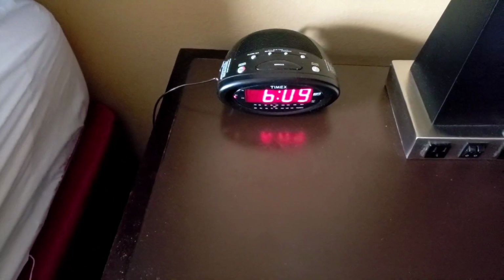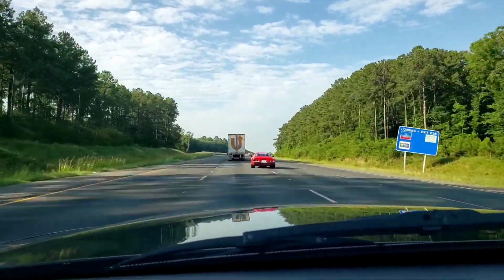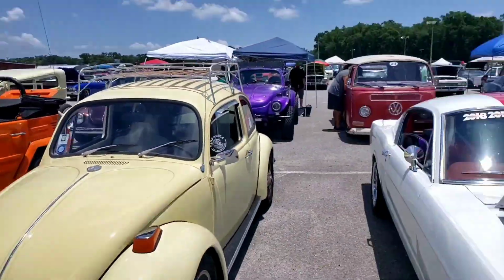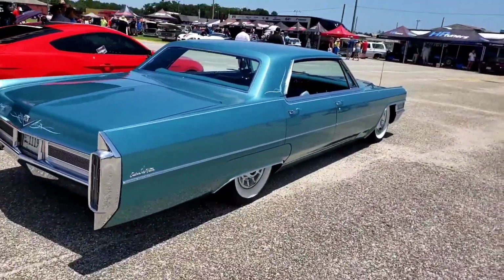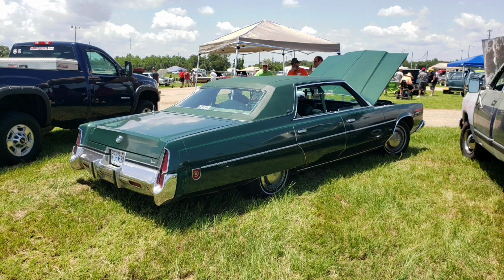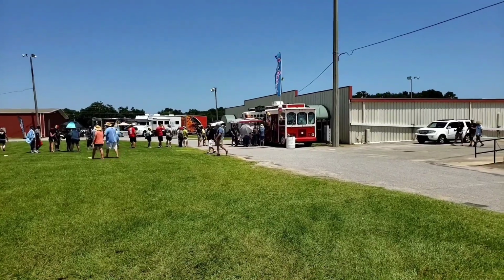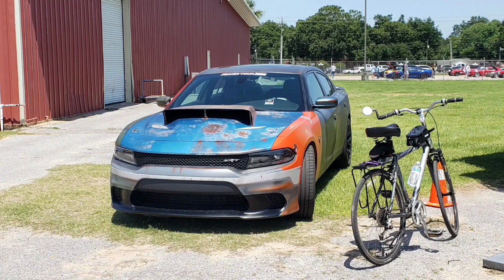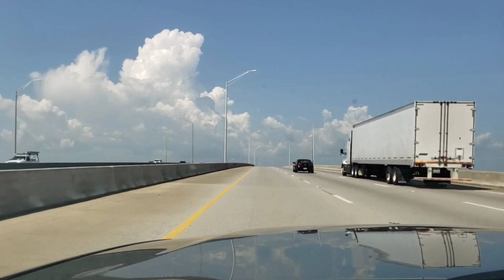Power Tour, Day 4. Pensacola Florida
Day 4 in Pensacola Florida.

Musician: LiQWYD

Psa,37:4